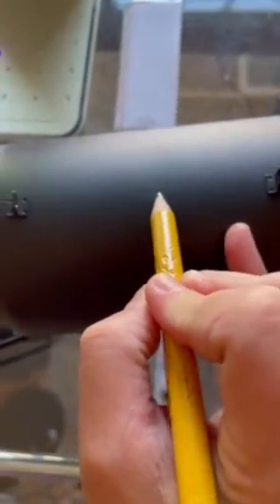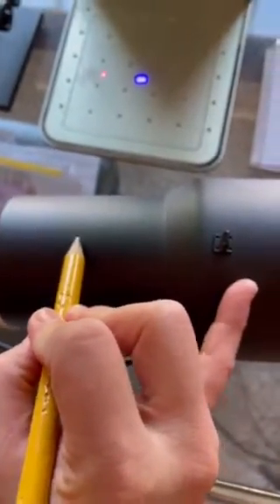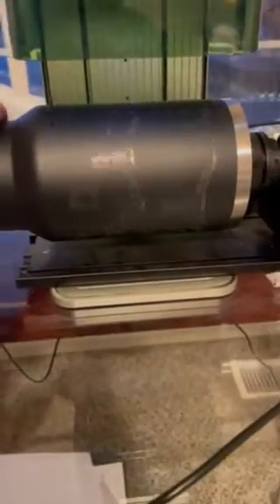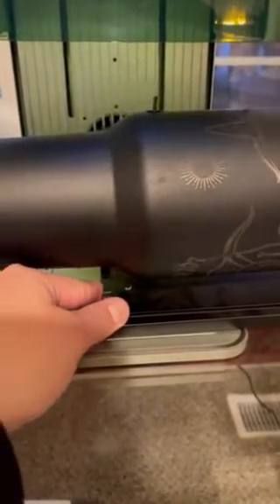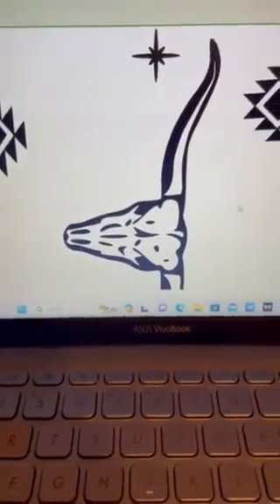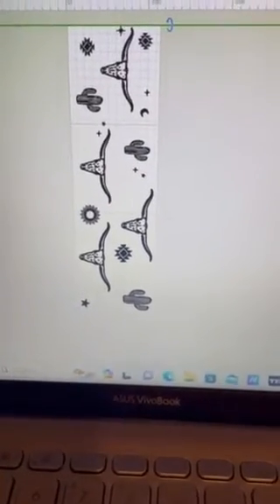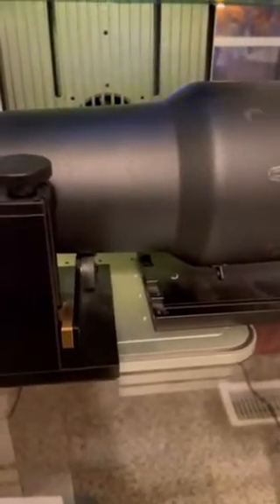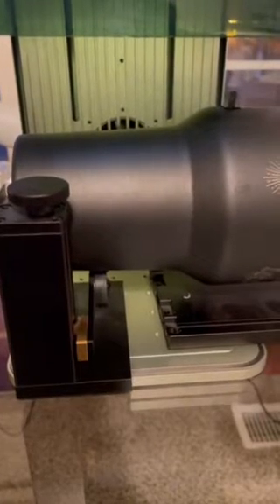how to do a full Tumbler wrap on the xtool F1 Laser. Laser engrave full tutorial Xtool F1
step by step converting an image from the xtool D1 pro to an image that is split to create a full tumbler wrap on the xtool F1.